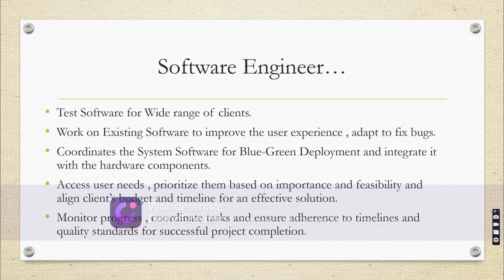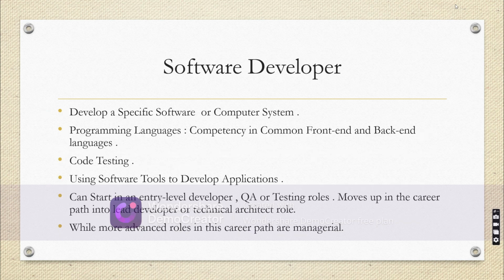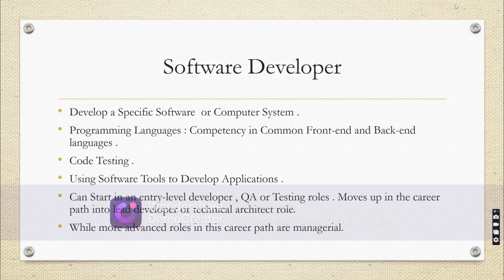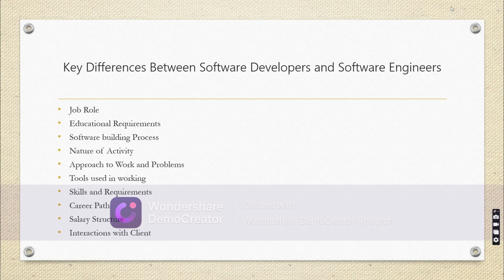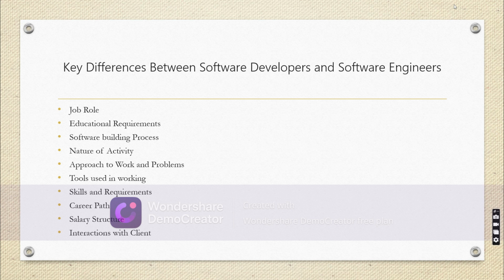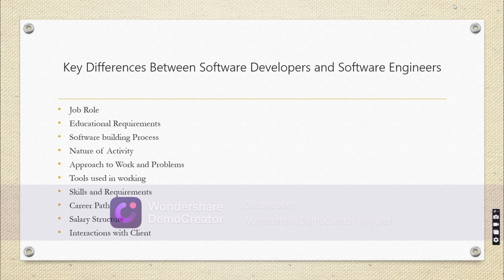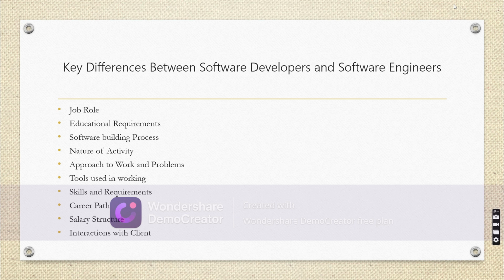software engineer vs software developer by Realtime expert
software engineer vs software developer. In this insightful video, we dive deep into the dynamic world of tech roles as we explore the crucial distinctions between software engineers and software developers. Join us as we discuss their responsibilities, skill sets, and career trajectories, while debating which path might be the better choice for aspiring tech enthusiasts. Tune in to uncover the nuances of these titles and discover which career aligns with your aspirations!